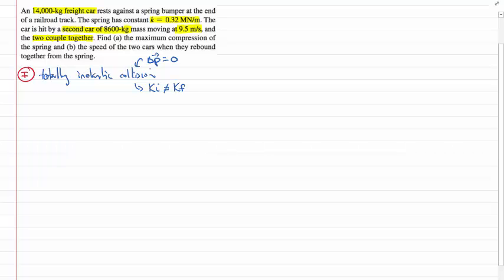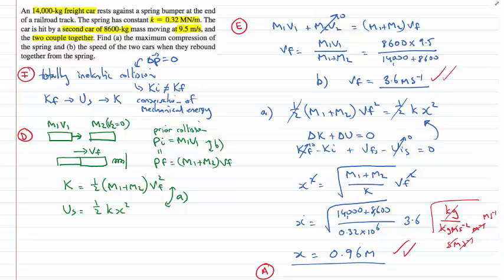When two freight cars collide (PhysCasts)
In this PhysCast the collision between two freight cars is explored using conservation of momentum. After the collision their motion is explored using conservation of mechanical energy.